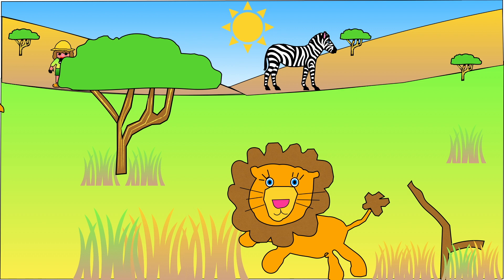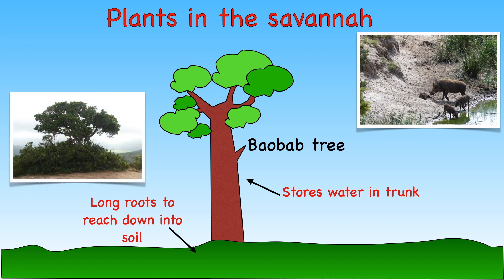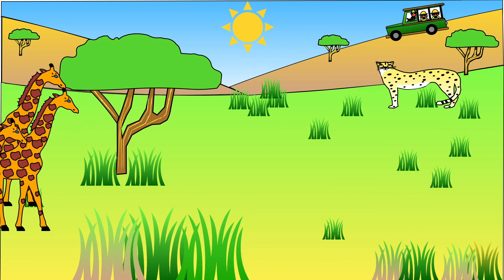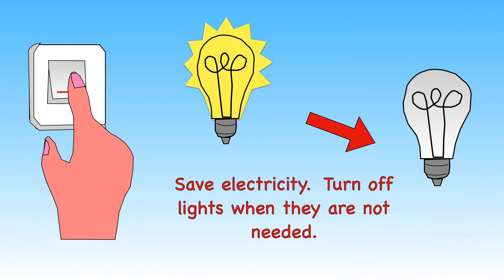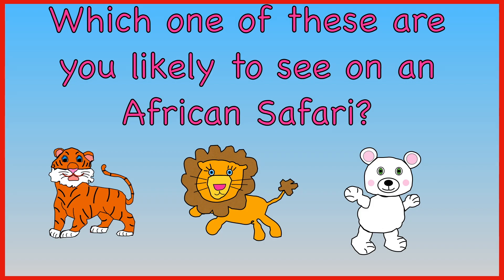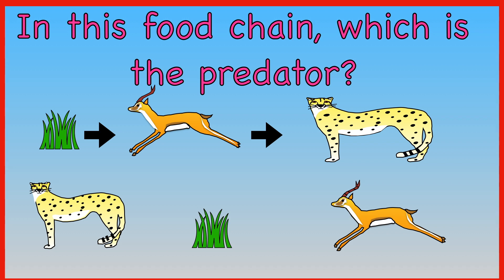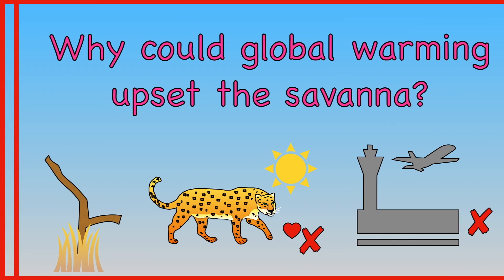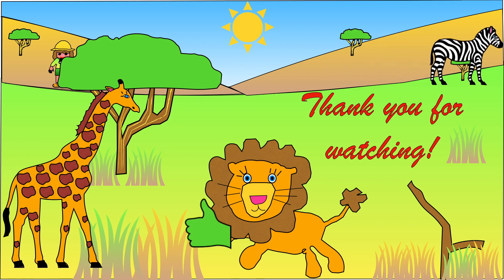The African Savannah for Kids | Facts and Quiz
This video is part of a series that teaches children about the different habitats around the world.  An introduction video is also available that introduces each habitat in less detail.

Children will learn facts about typical plants and animals found in the African Savannah.  Children will also be taught how to help protect the animals that live there.    This video also teaches children about the poaching problems facing rhinos and elephants.  A short comparison between the Australian savannah (bush) and the African one is given at the end.

Knowledge will be tested with a fun quiz to check understanding.

And just for fun... a "spot the safari jeep" challenge runs throughout the video.

Children will be invited to go on a photo safari at the end of the video.